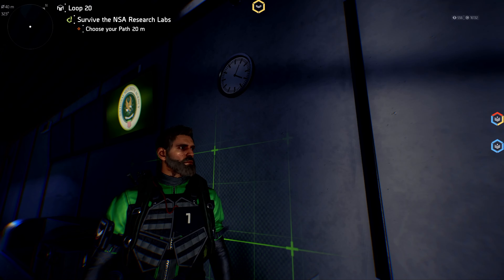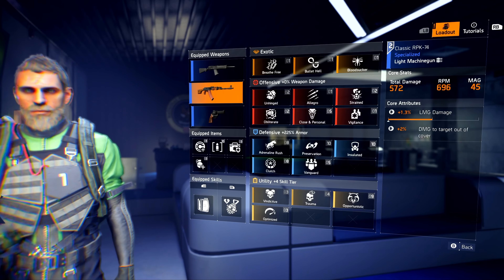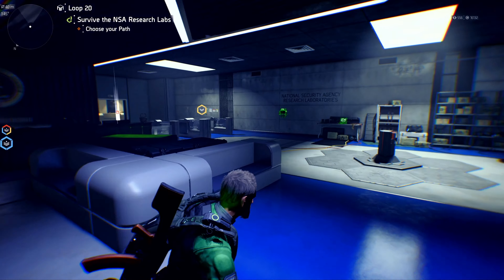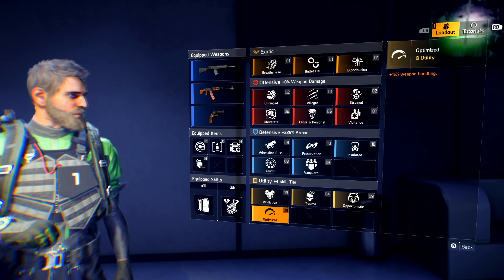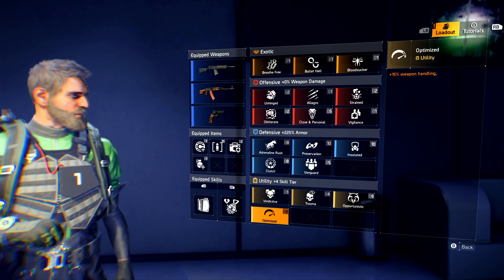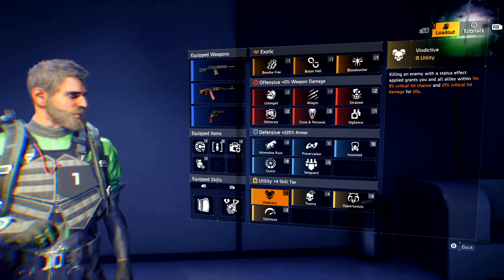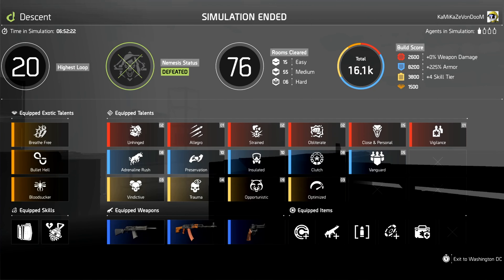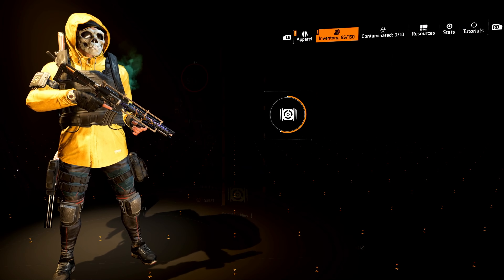How to reach Loop 20 in The Division 2 Descent Game Mode (Build Guide & Rewards Overview)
d(--__--)b